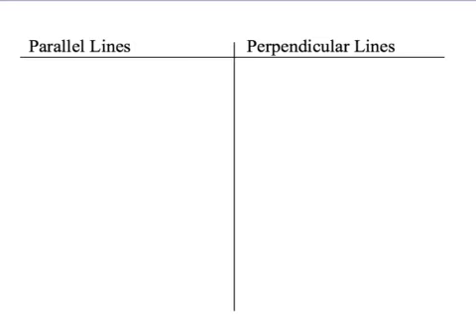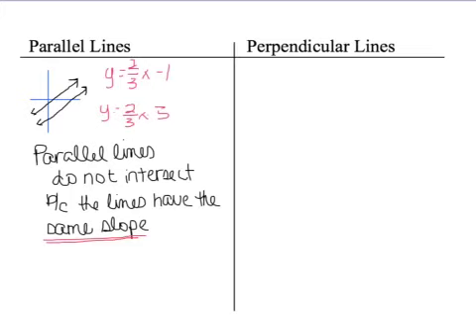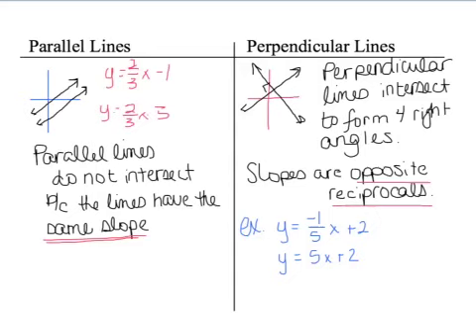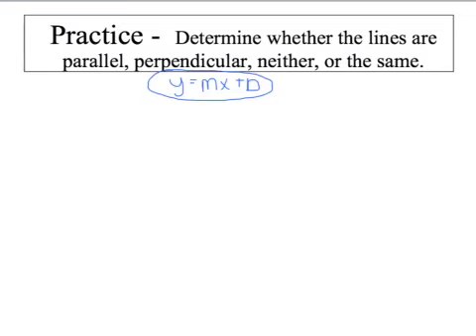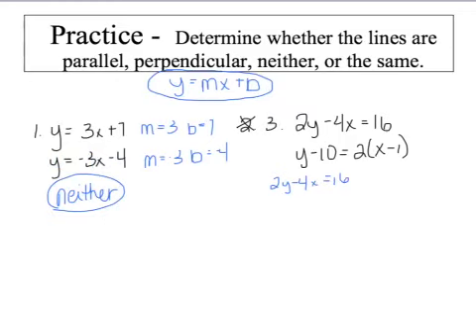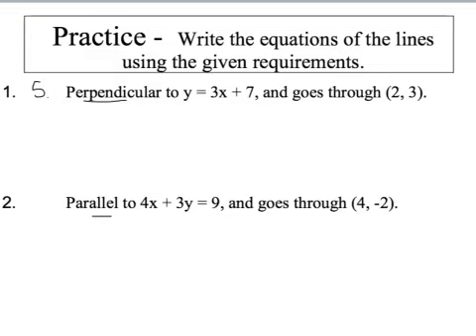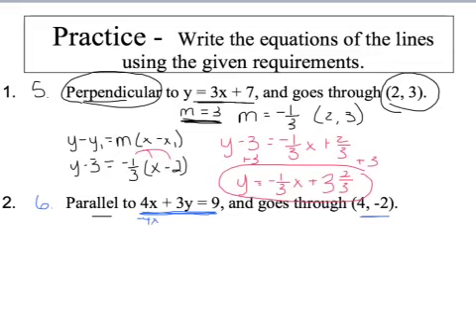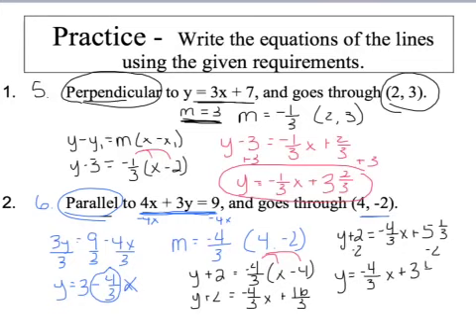G 3.8 Parallel & Perpendicular Lines